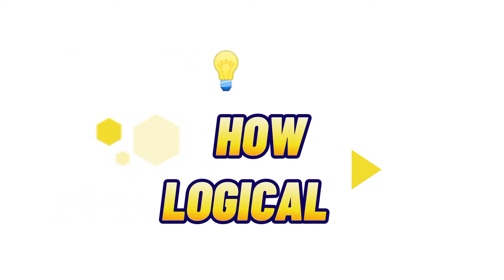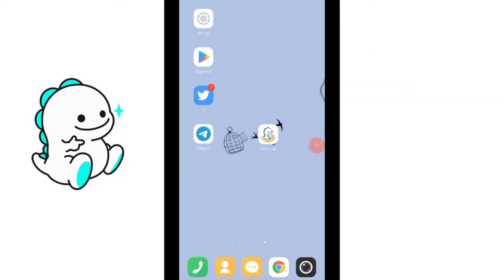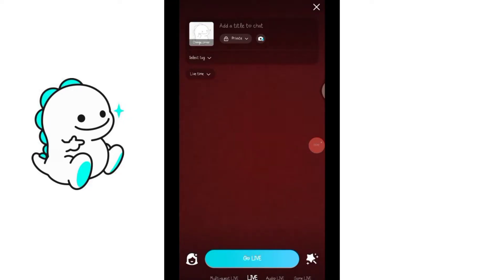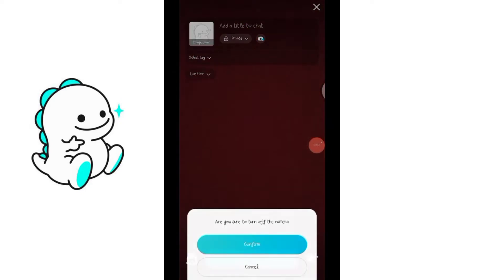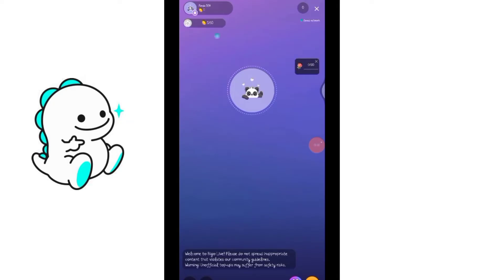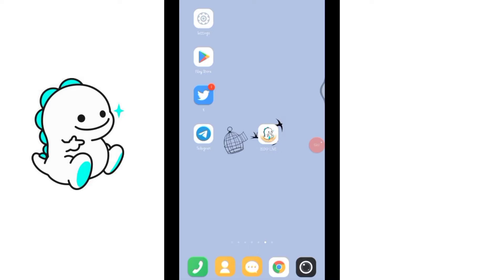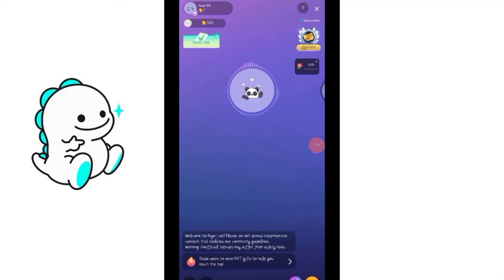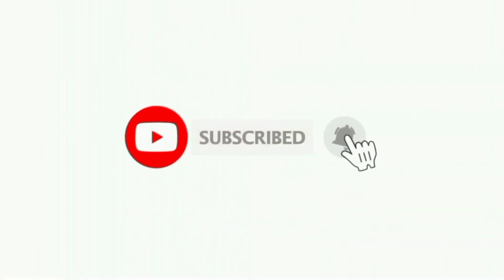How to Share Screen in BIGO LIVE?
Confused about how to share screen in bigo live? Fret not! Learn how to share screen in bigo live in our latest tutorial video.Experiencing difficulties with the 'Fail to Follow' issue on Bigo Live? Fret not! In this helpful tutorial, we provide quick and effective solutions to tackle this common problem. Whether you're a seasoned Bigo Live user or just starting, our step-by-step guide walks you through troubleshooting techniques to ensure a seamless experience. Don't let technical glitches disrupt your live streaming journey – hit play, follow our instructions, and get back to connecting with your audience on Bigo Live hassle-free!